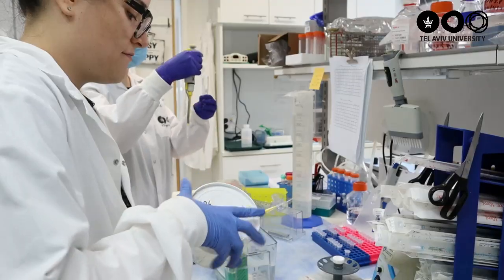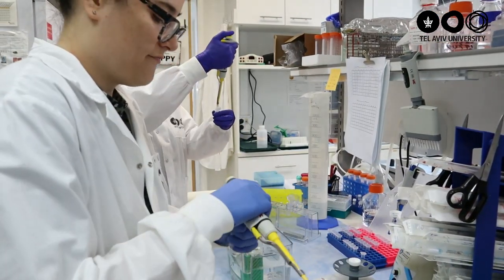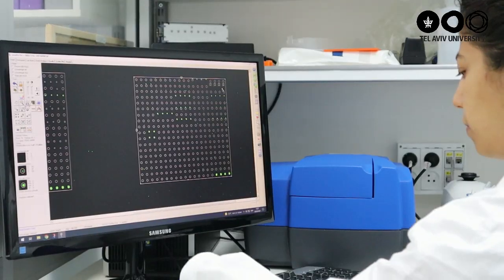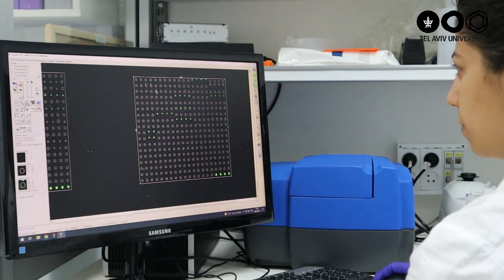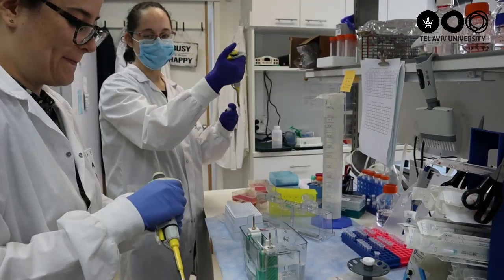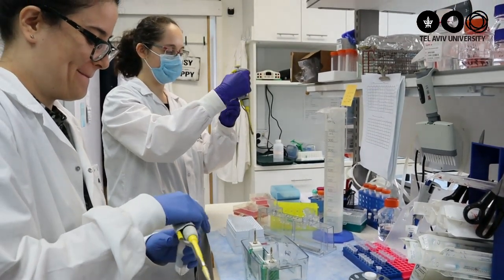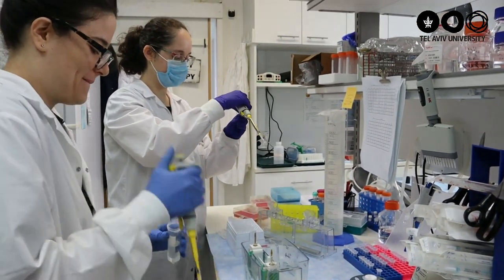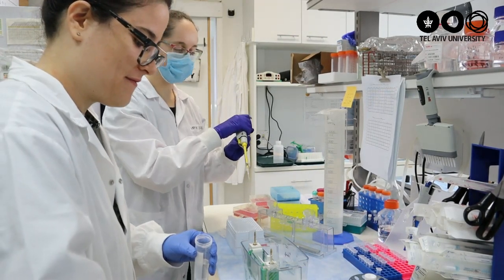Dr. Vered Padler-Karavani Lab of Glycoimmunology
Studying the mechanisms that govern glycan immune recognition and responses in animal models and humans, both in vitro and in vivo.
Combining glycobiology, immunology, biotechnology and cancer research and use cutting edge technologies within these disciplines, including glycan microarray and glyco-nanotechnology.

Dr. Vered Padler-Karavani of the Department of Cell Research and Immunology at the Shmunis School of Biomedicine and Cancer Research at Tel Aviv University’s George S. Wise Faculty of Life Sciences.